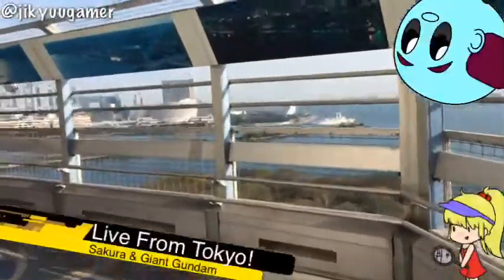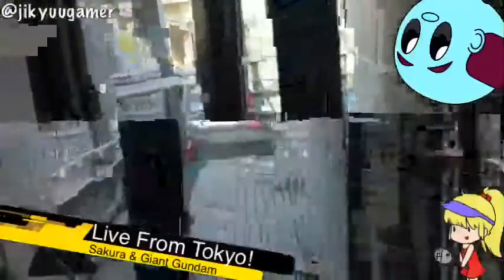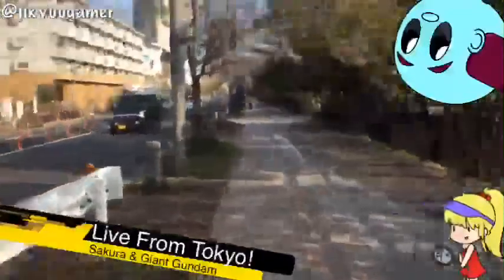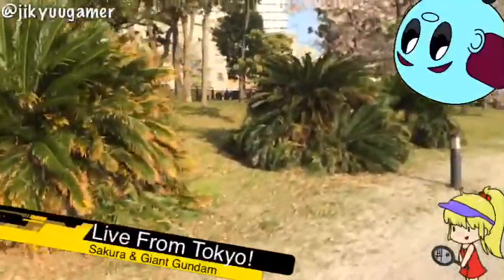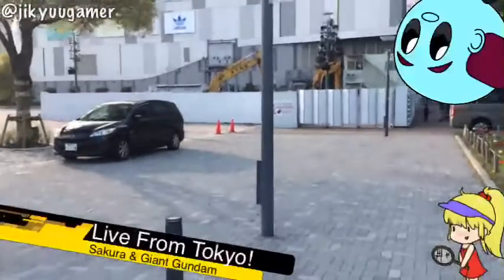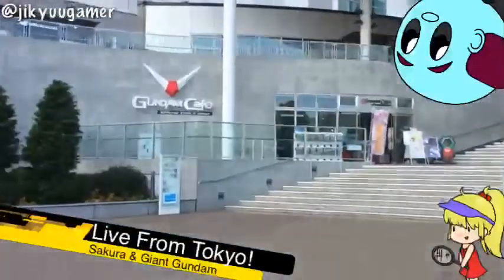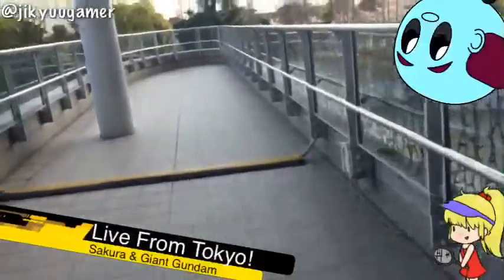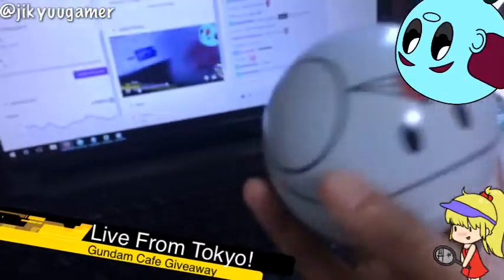Let's Walk Japan! Sakura, IRL Mario Kart & Gundam or Bust! From Yoyogi Park to Odaiba - Part 3/3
14 April 2017
Today we started our walk in the picturesque Yoyogi Park where we looked at the Sakura (Cherry Blossoms). Lots of groups were there doing Hanami (Cherry Blossom Viewing Party) and we even had a couple of guests.

We then left the park on route to Odaiba to find the Giant Gundam statue. On the way we get lost, and also see real life Mario Kart on the real life Rainbow Road! Well, they were driving on the Rainbow Bridge, so I think it's fair enough to say it's rainbow road.

Do you make it before the battery runs out? Will there be a nasty surprise lying in wait? Be sure to watch and find out!

今回のライブストリーミングでは日本語もよく出るよ！

Ever want to see regular parts of Tokyo? That's why I walks around Japan like this! You probably won't see many tourist traps, you'll see the real deal.

Streamed using iPhone 5S and Live: Air Solo by Teradek.

I created this video with the YouTube Video Editor